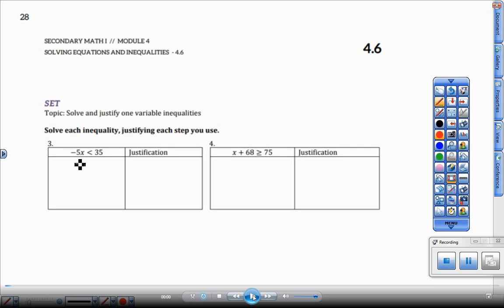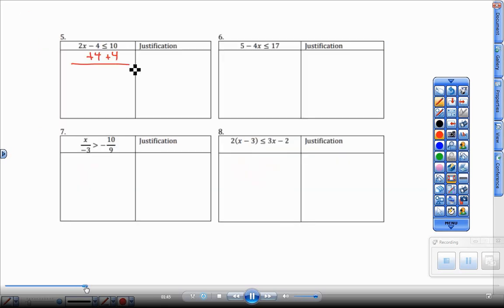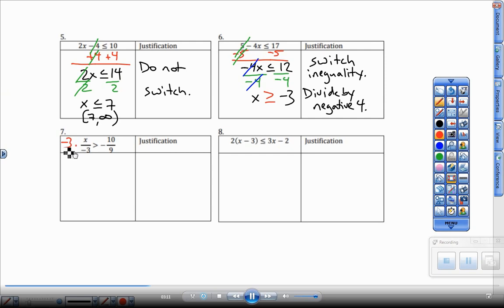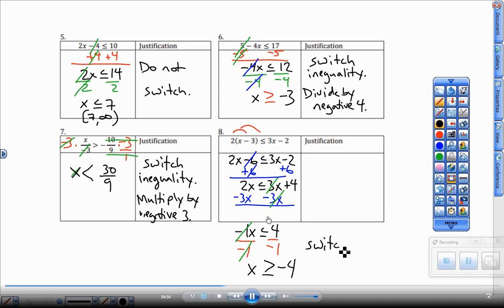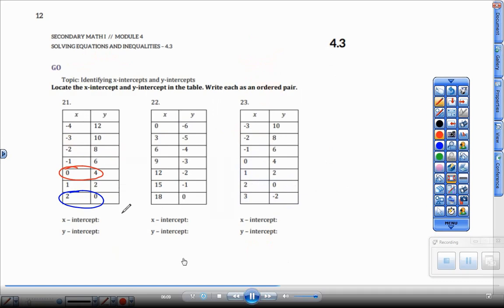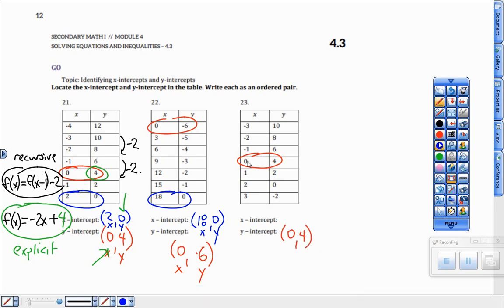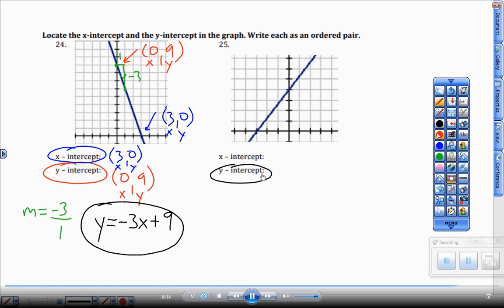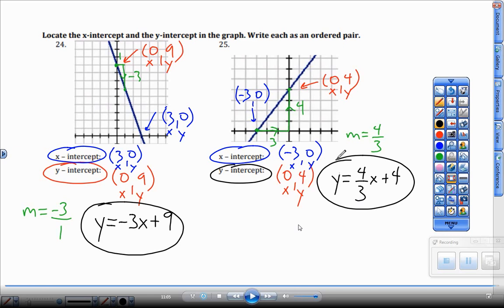hw 12 2ws